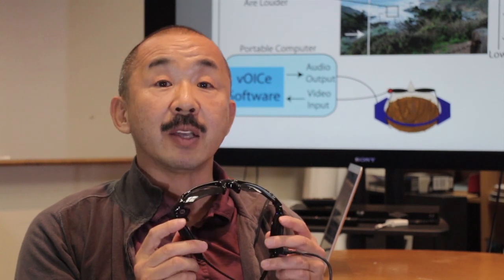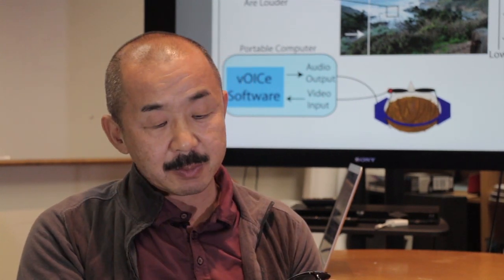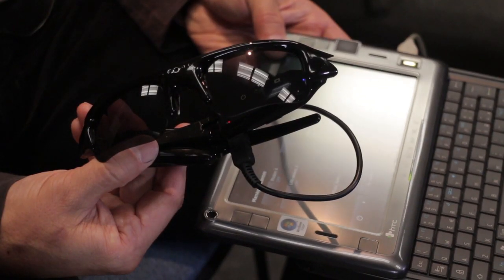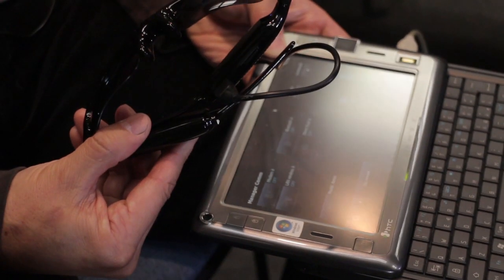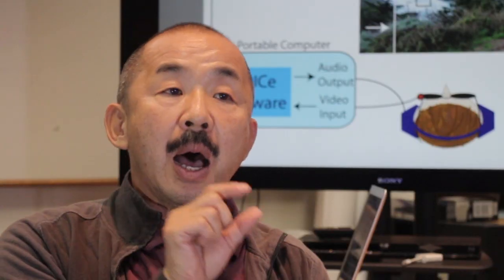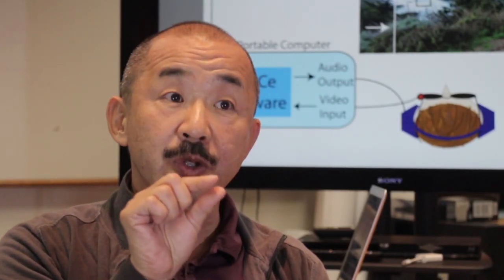"vOICe" Technology Description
Researchers describe the “vOICe” technology and software behind the Shimojo laboratory’s efforts to assist the visually impaired to navigate known spaces using acoustic cues.